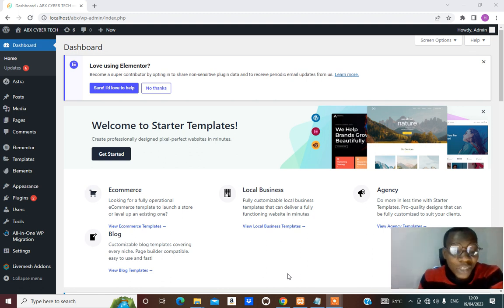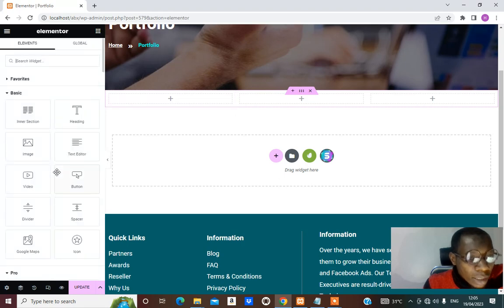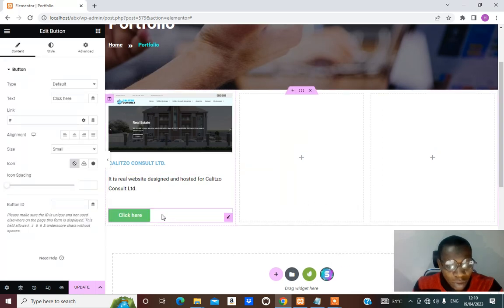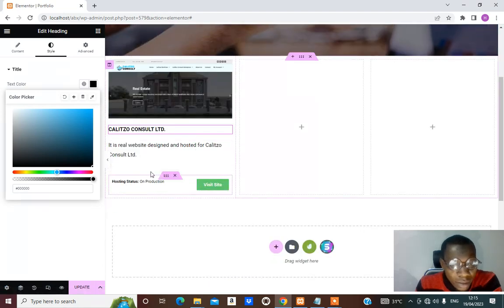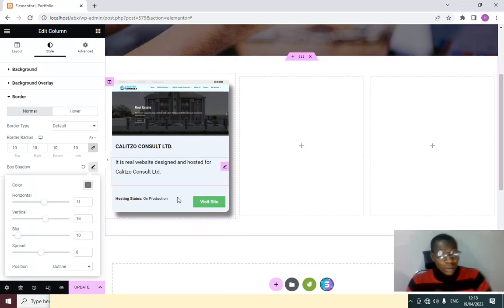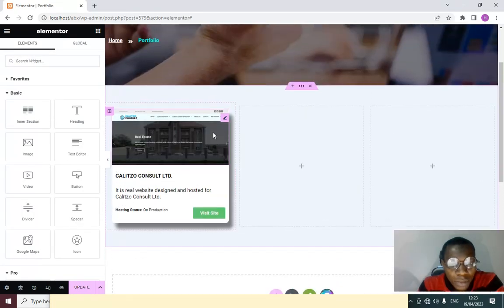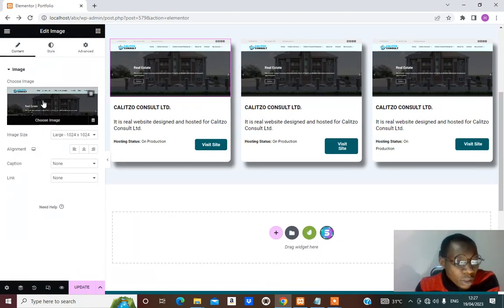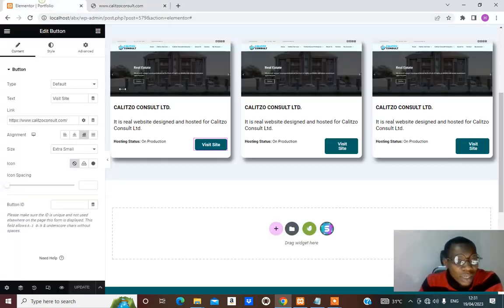24 Portfoli 1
Portfolio page design